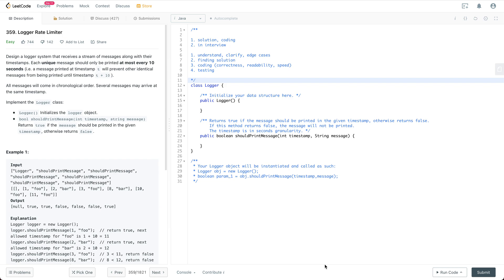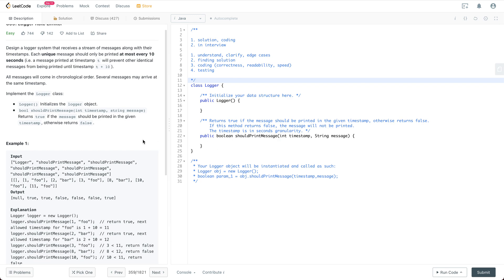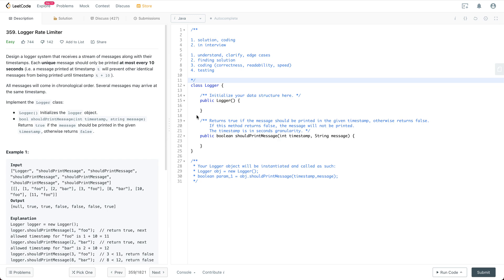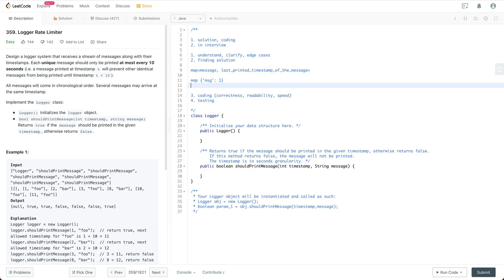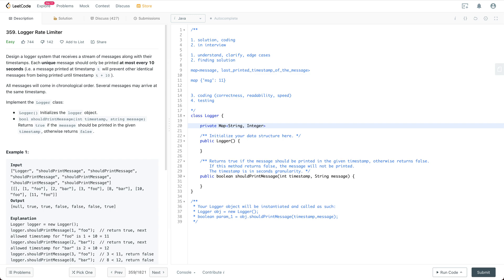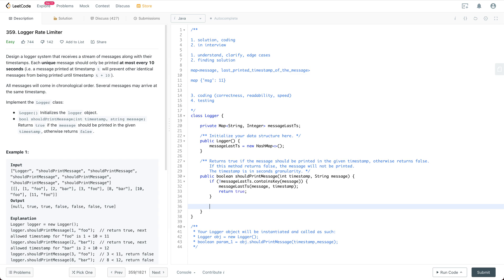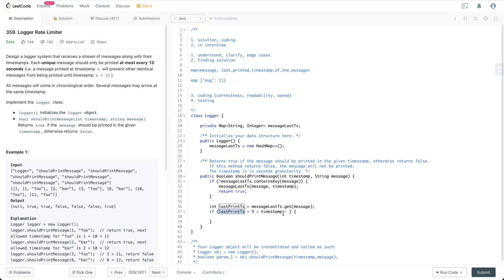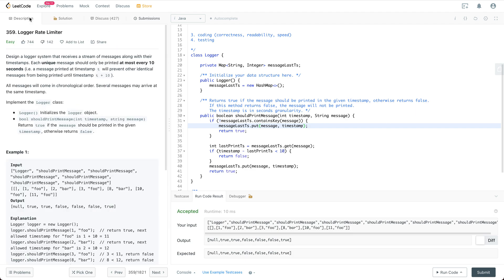Microsoft Coding Interview Question | Leetcode 359 | Logger Rate Limiter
In this video, we introduce how to solve the "Logger Rate Limiter" question which is used by big tech companies like Google, Facebook, Amazon in coding interviews. We also cover how to behave during a coding interview, e.g. communication, testing, coding style, etc.